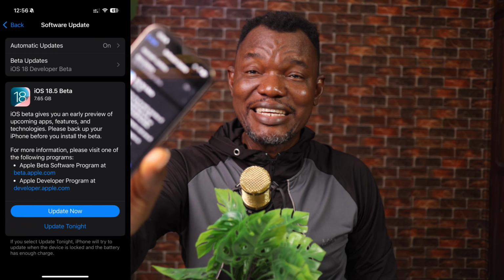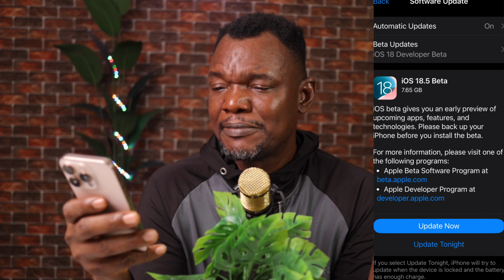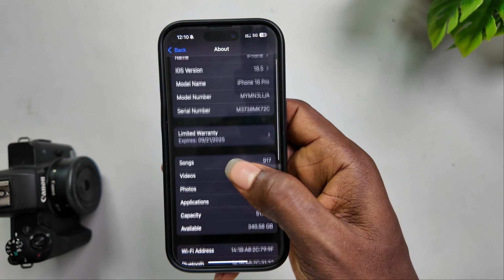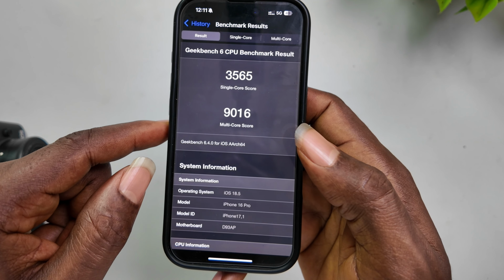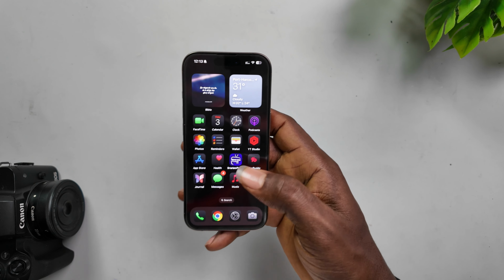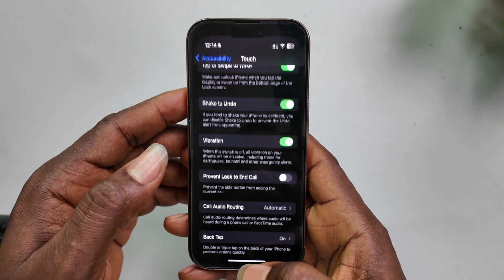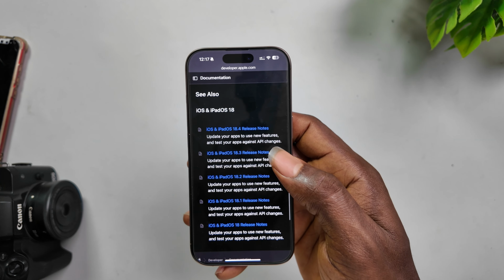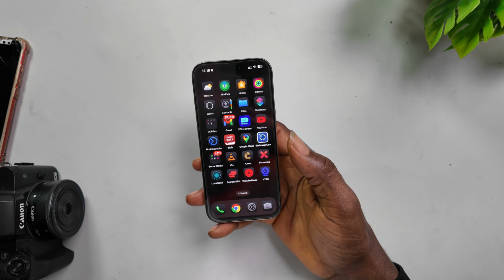iOS 18.5 Beta 1 - A SMOOTH Downgrade?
Get ready to dive into the world of iOS 18.5 Beta 1! In this video, we're putting the latest beta release under the microscope to see if it lives up to the hype. From new features to bug fixes, we're covering it all. But the big question is, does iOS 18.5 Beta 1 deliver or is it a major disappointment? Join us as we explore the good, the bad, and the ugly of this highly anticipated update.

32-bit Float Internal Recording 250m Range Microphone

187cm/73.6in Tall Zomei Aluminum Alloy Portable Tripod

Tik-Tok: @smartdepottech